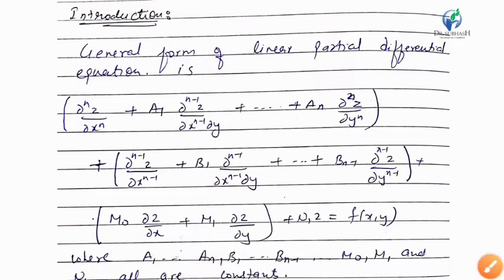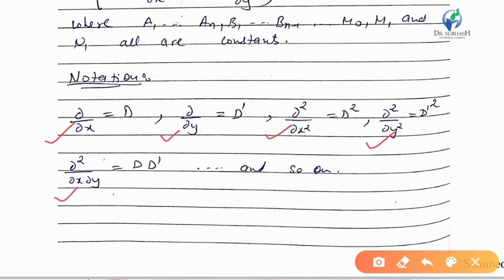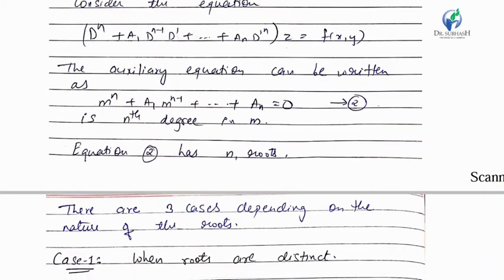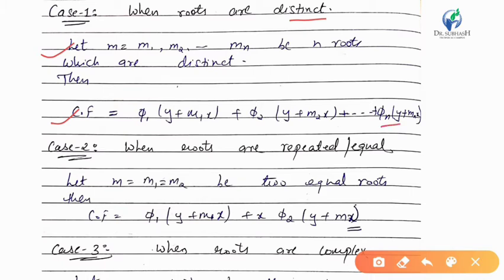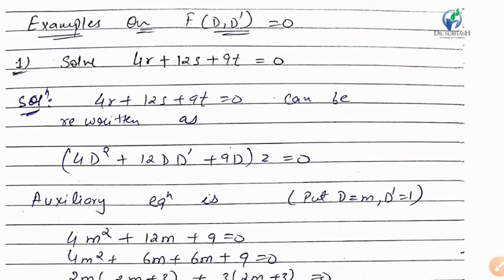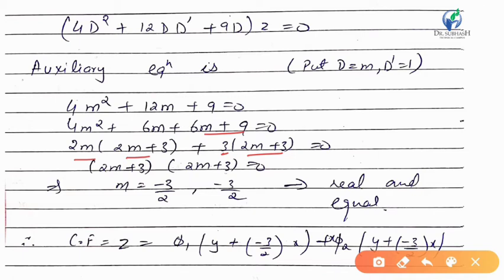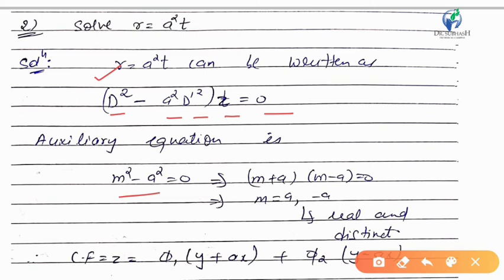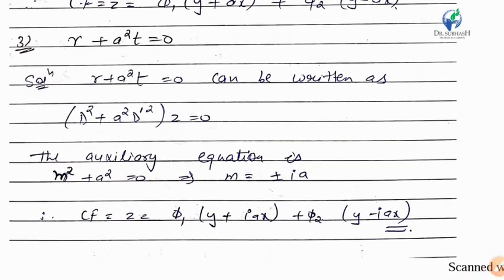Homogeneous PDE 1 (CVPDE)